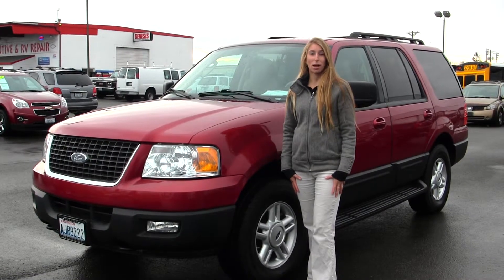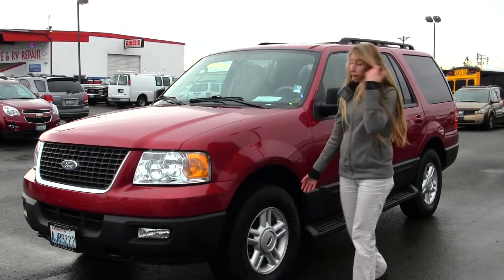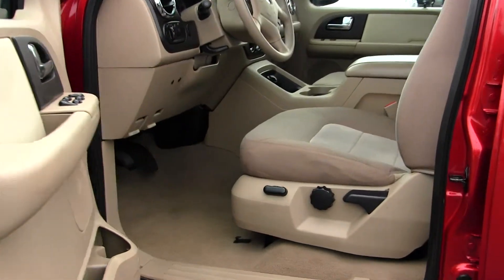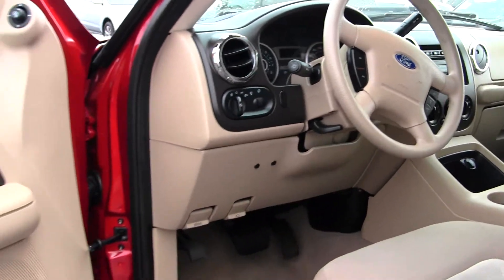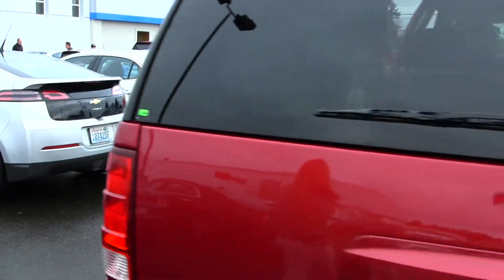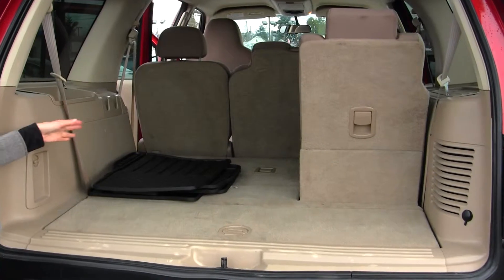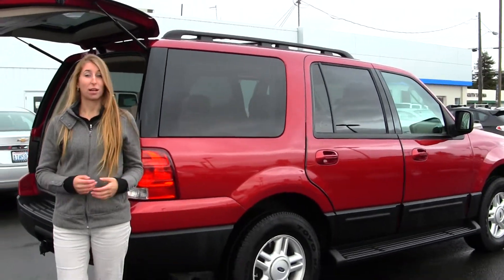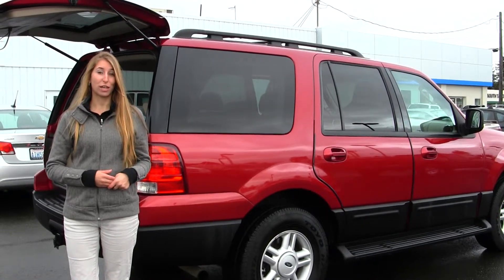Virtual Walk Around Video of a 2006 Ford Expedition XLT at Gilchrist Chevrolet in Tacoma, WA 5560